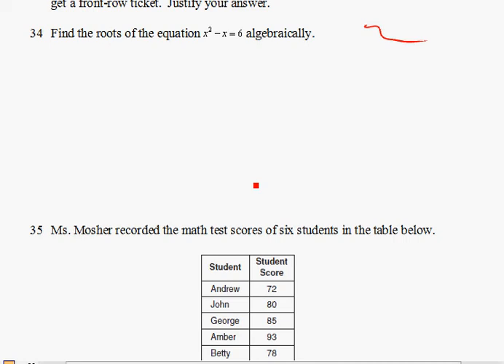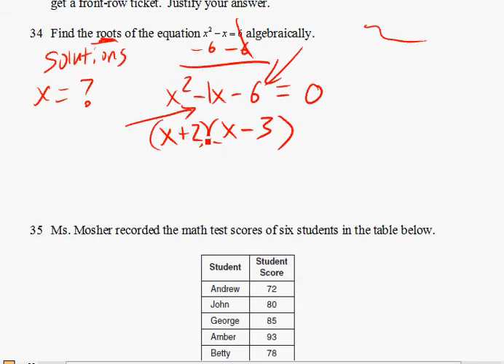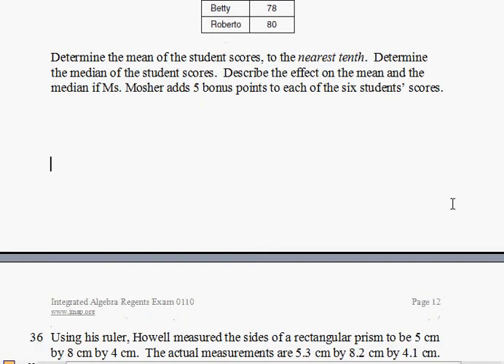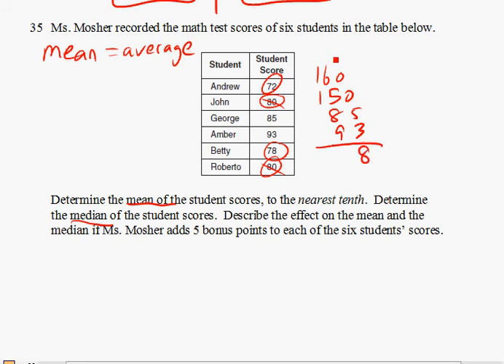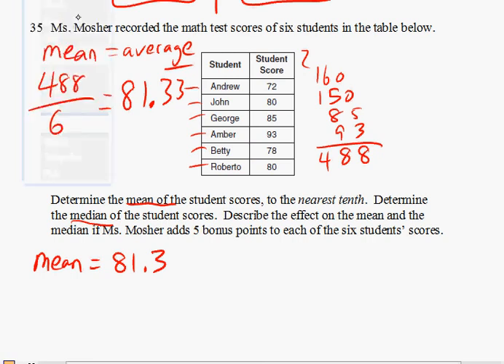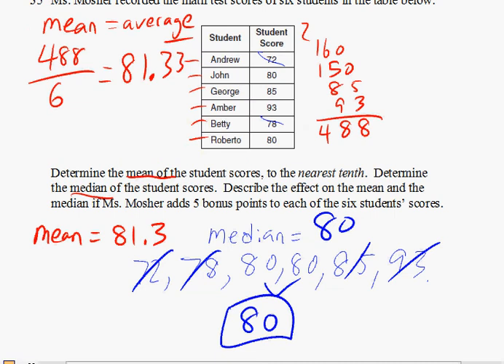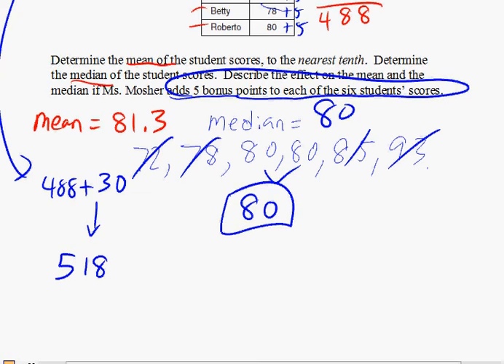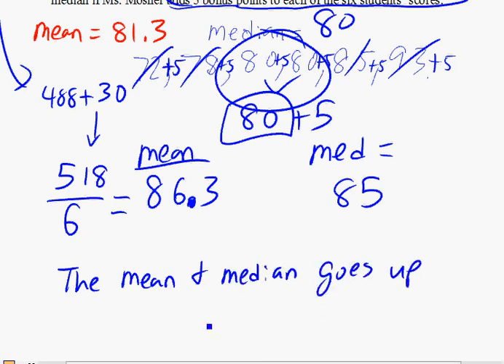Integrated Algebra Regents - Jan 2010 - Q34-35